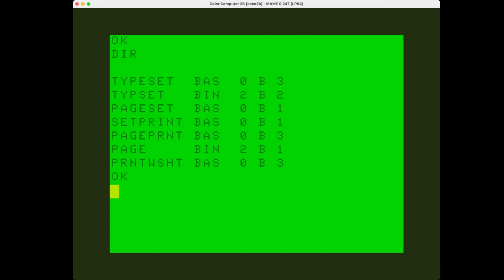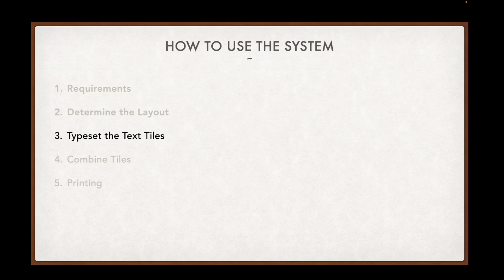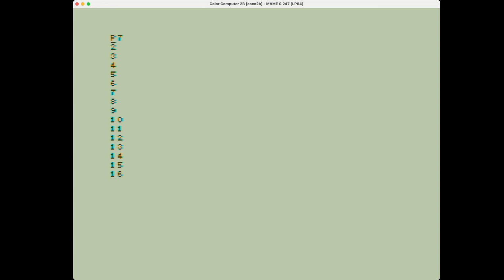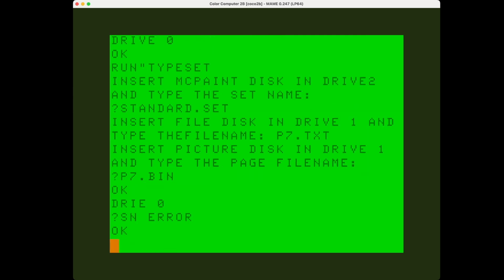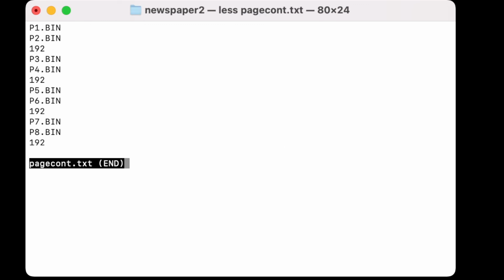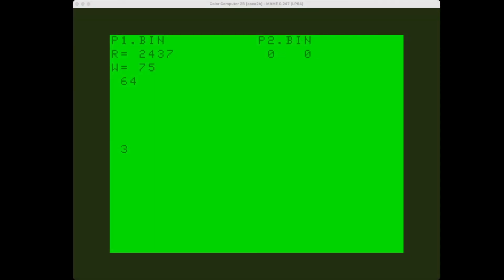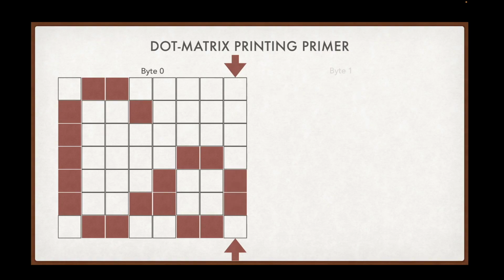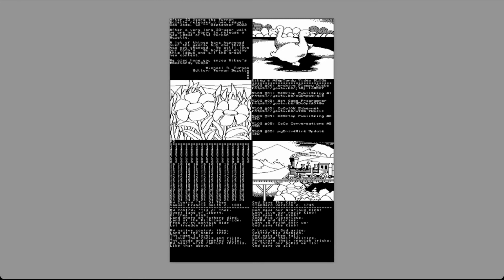SepTandy VLOG $04: Making a New Newsletter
In this video I actually use the Desktop Publishing System I wrote for the CoCo to create a new newsletter.  And contrary to what L. Cutis Boyle said, this thing is super slow, but hey I was 13 at the time (Yes I knew 6809 Assembler back then and knew that ASM was faster than BASIC...)

The sample disks I used in this demo and all the code is available on GitHub: